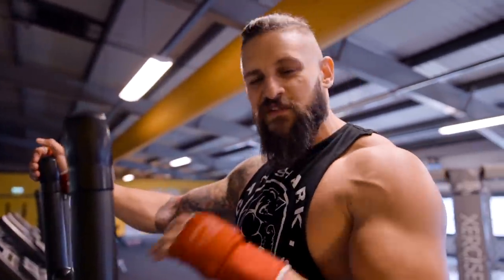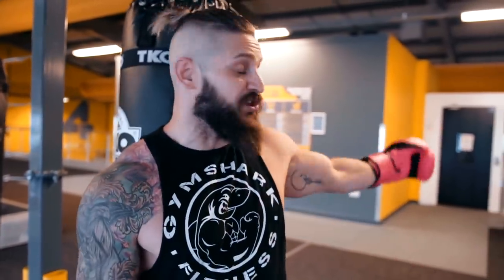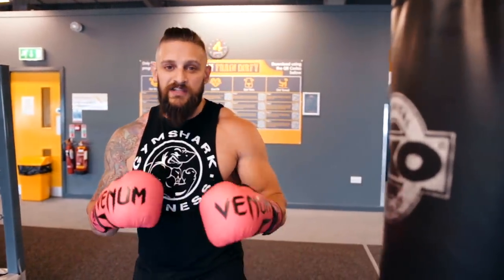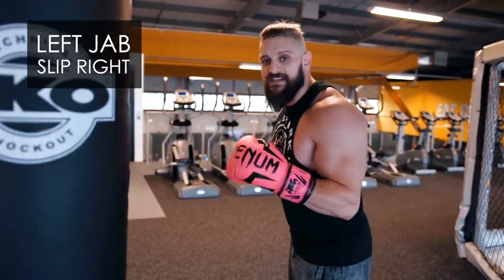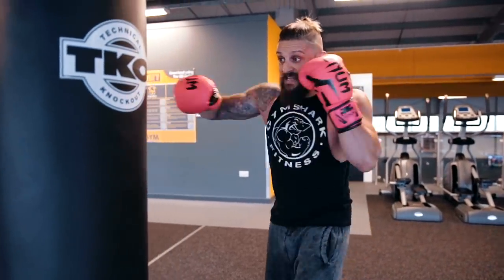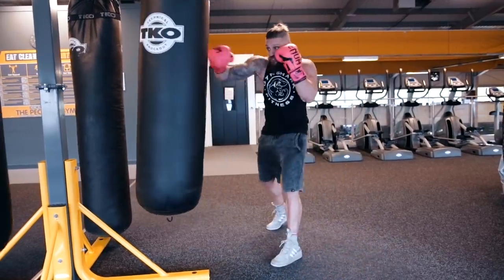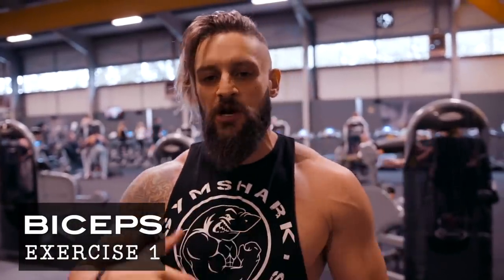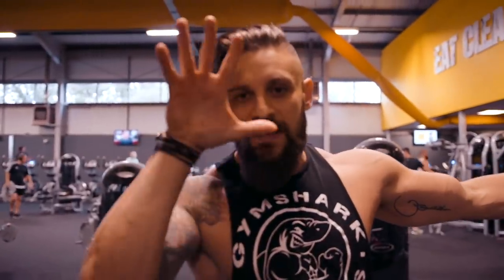MOST EFFECTIVE Full Muscle Building Workout: BICEPS - SHOULDERS - QUADS | DAY 5 (Lex Fitness)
DAY 5: BICEPS, SHOULDERS & QUADS Bodybuilding Muscle with Speed & Fitness. My FULL TRAINING ROUTINE Breakdown for you to follow Step By Step. DAY 5 of 5.

[Video Title]
[Video URL]